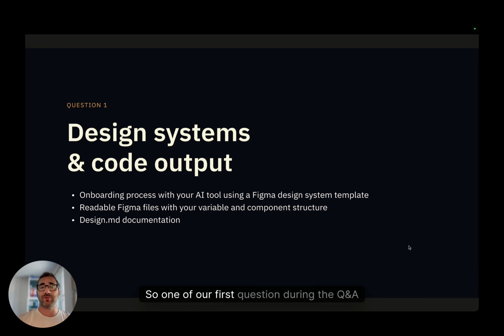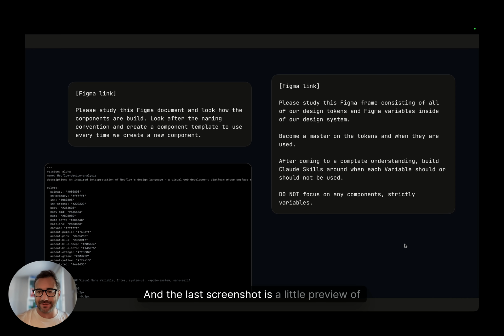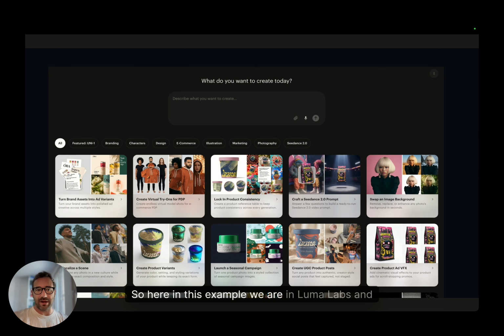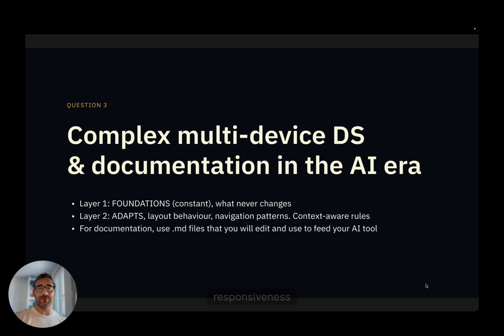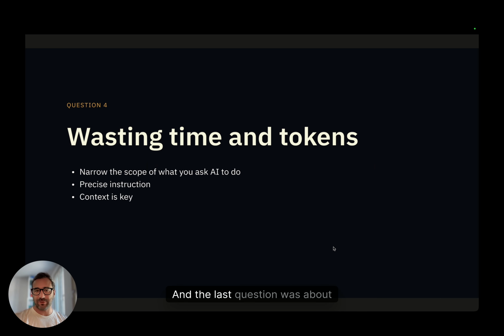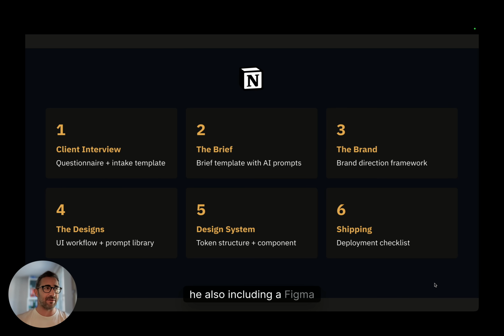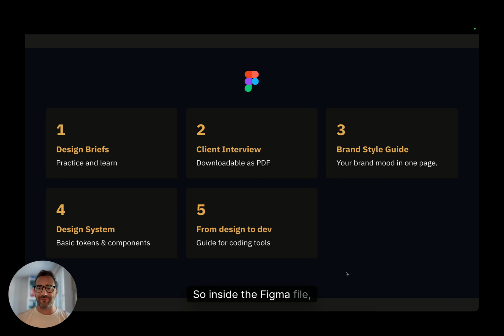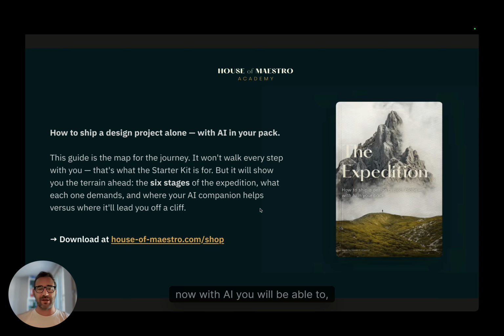AI & Design - short summary of our first and live Q&A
In this recap of our live Q&A, we explore how to integrate AI into your design workflow. We cover design system outputs, maintaining visual consistency across AI tools, responsive design strategies, and tips for optimizing your token usage.

A live session from the House of Maestro Academy.

00:00 Introduction
00:35 House of Maestro Academy
01:58 Design Systems & code output
04:25 Visual consistency across AI image tools
07:14 Complex multi-device design system & documentation in the AI era
05:15 Wasting time and tokens
10:03 The Solo Designer Starter Kit
14:15 FREE ebook "The Invisible Rules"
14:43 FREE ebook "The Expedition"
15:30 Thank you